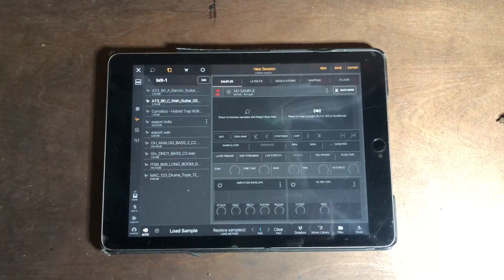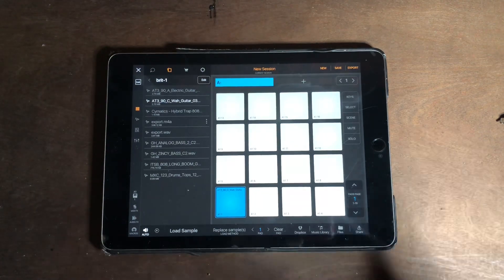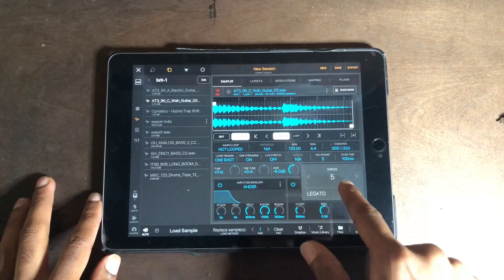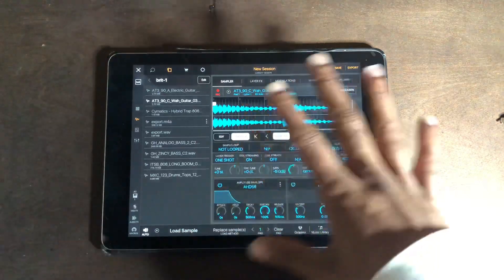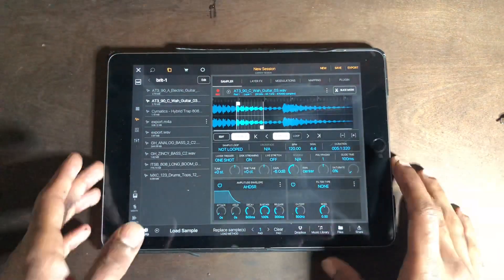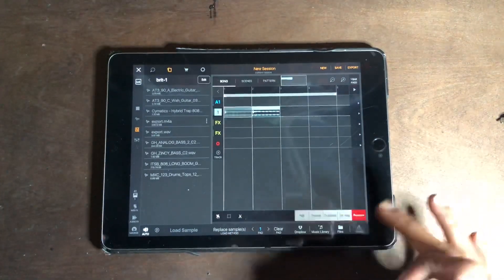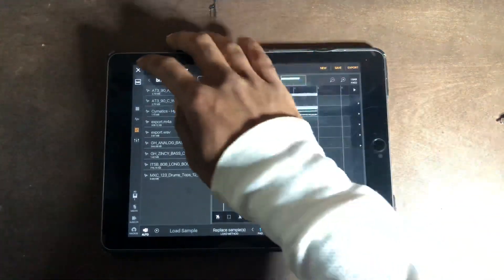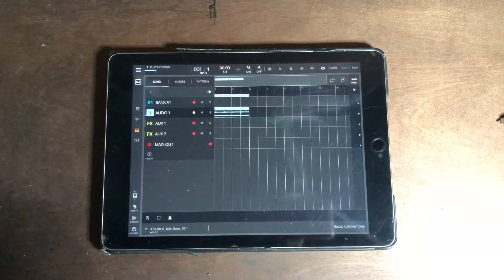Sample vs Chop using Beatmaker 3 (a loop tutorial)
Hey World I made this Beatmaker 3 video because I was working on a track and wasted a lot of time trying to find a work around needing a loop within a loop without modifying the original loop. If that made sense to you we probably speak the same language btw. This is a way to do what I just said lol! Hope this helps you not waste time!

3 Free Stems!

I make Beatmaker 3 tutorials for Electronic Music Producers.